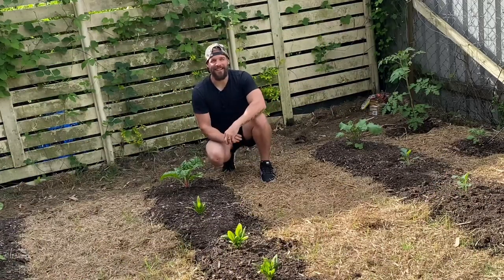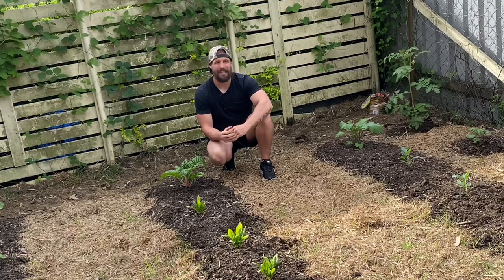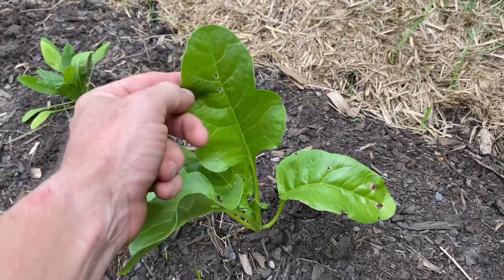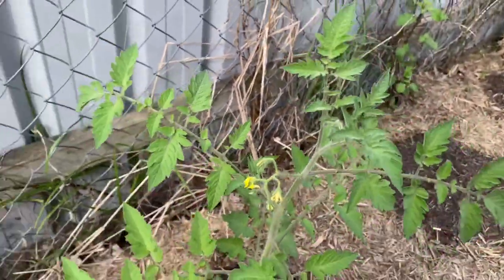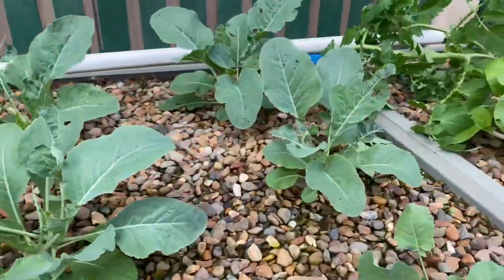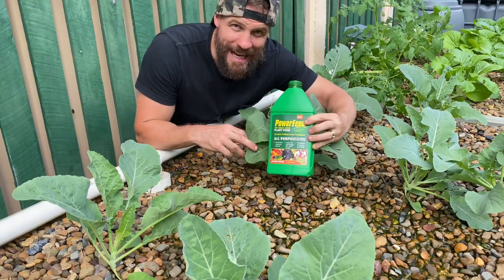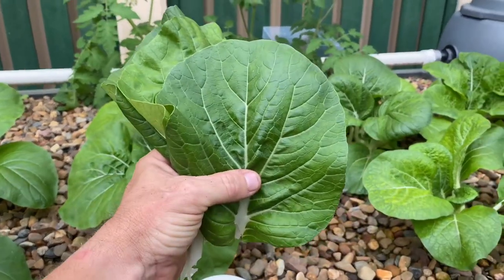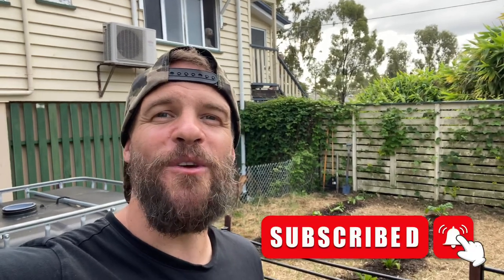Backyard Garden & Aquaponics Update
Hey Everyone,
In this video I’ll be showing you the progress of the vegetables in my garden as well as in my Aquaponics System. I’ll be feeding the fish and harvesting some, Kale, Bok Choi, and Spinach.